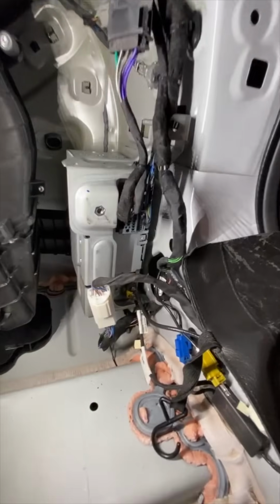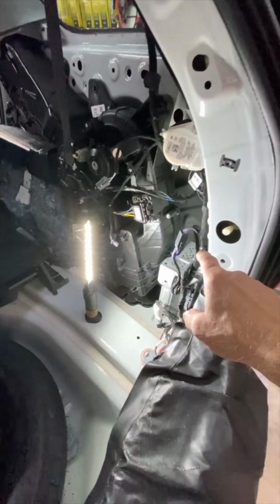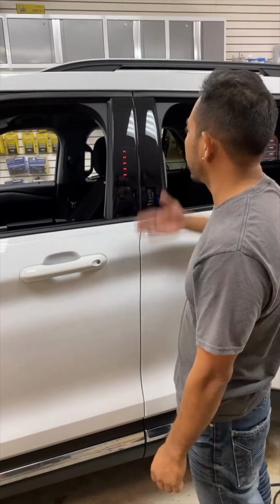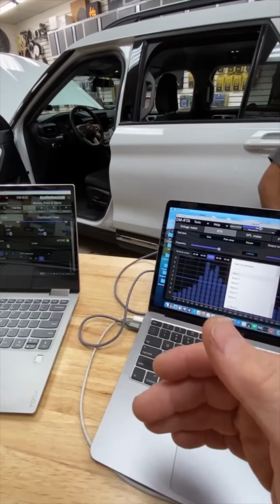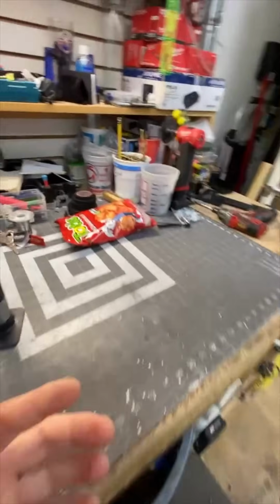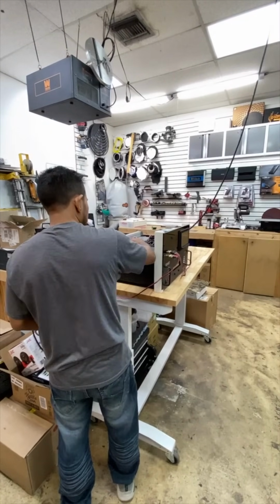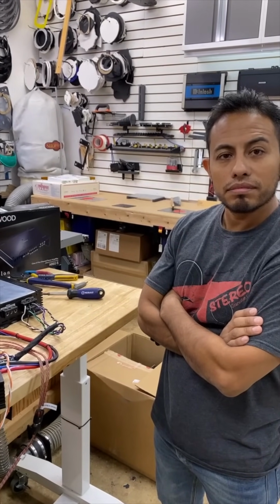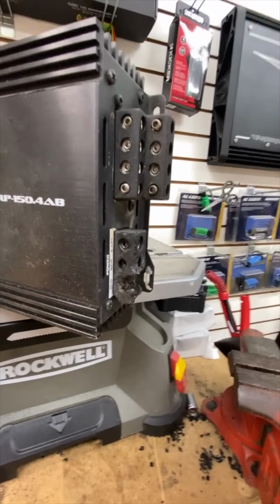This week sucked Instagram Live weekly Replay